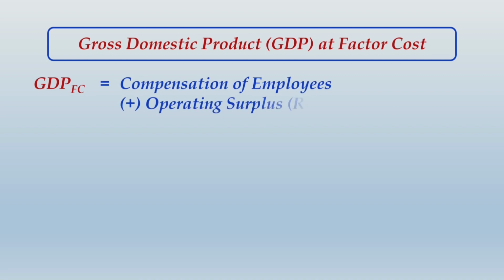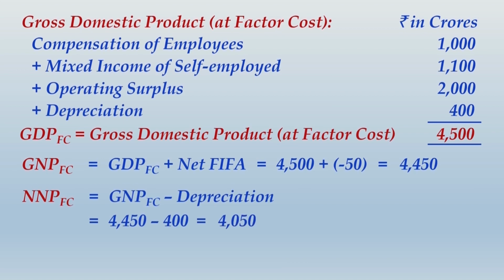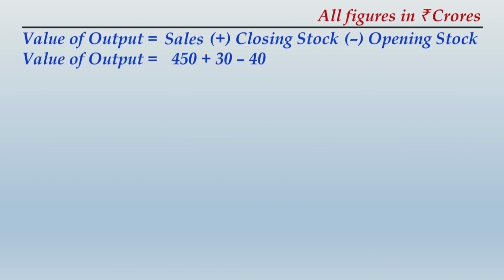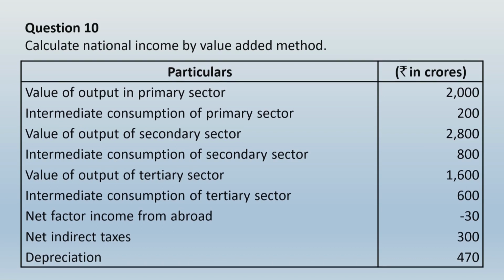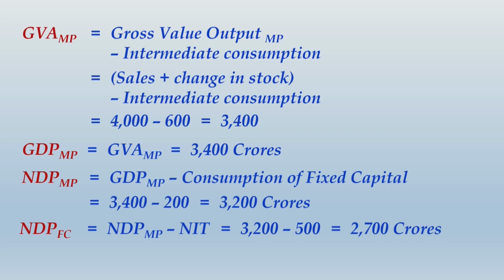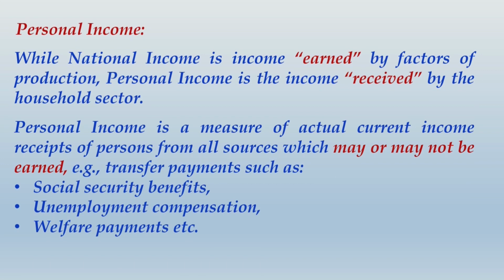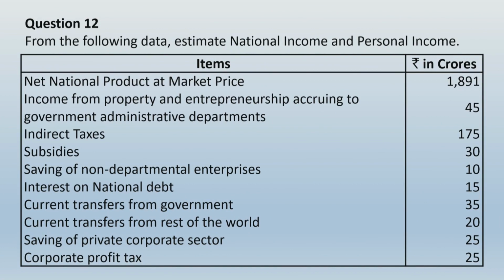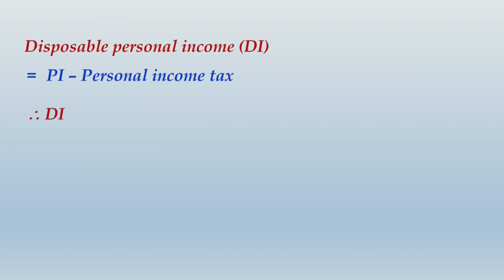National Income (Lecture - 2) | CA Intermediate - Economics for Finance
This is a Complete (Demo) Video Lecture. The Video Lectures series on National Income Topic will be made private after a week.